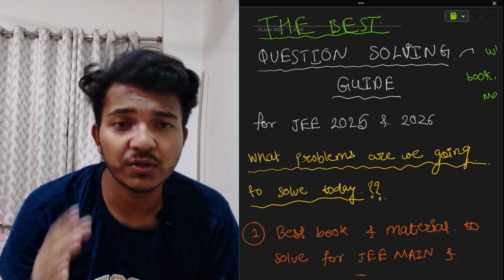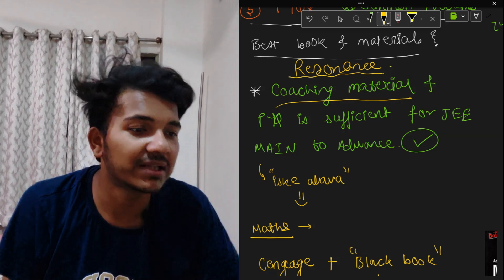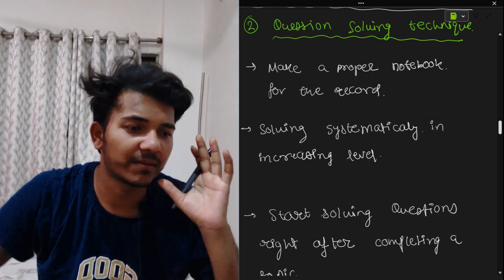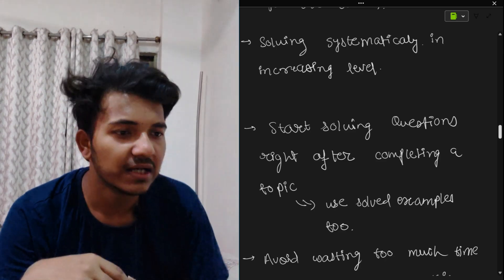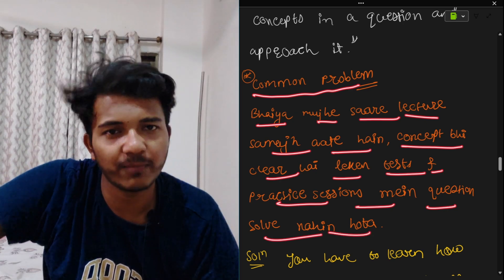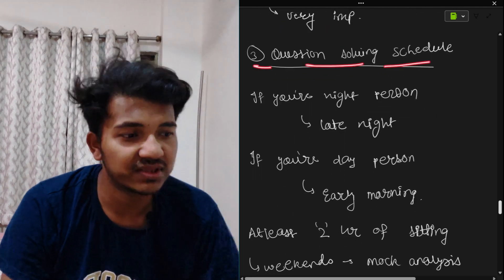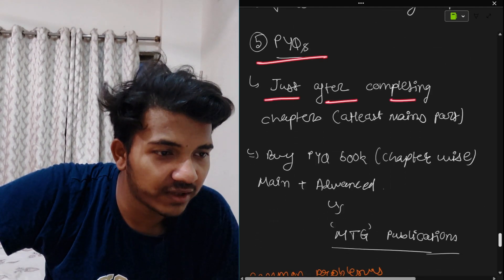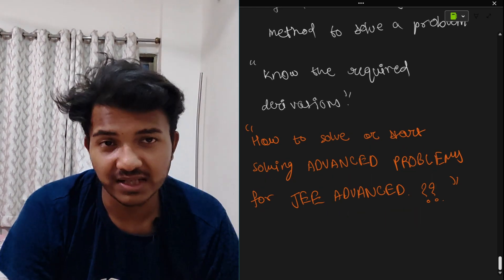The Best Question Solving and Question Practicing STRATEGY for JEE Main and Advanced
Timestamps:-
00:00 - Difference between future IITIAN/NITIAN & Average Student
00:28 - Introduction
01:05 - What we are going to discuss?
01:55 - Best Books and Materials for Question practicing (Main to Adv)
04:50 - Best Question solving technique?
09:45 - Bhaiya saare concept clear hai lekin que solve nahin hota!!
11:38 - make Special copy (Must watch)
13:22 - Question solving schedule
13:58 - Revision through practicing questions
15:40 - PYQs - When to start and from where and how?
16:33 - Some common problems